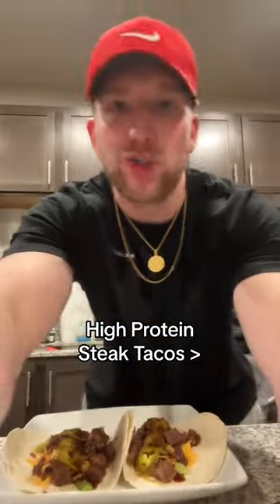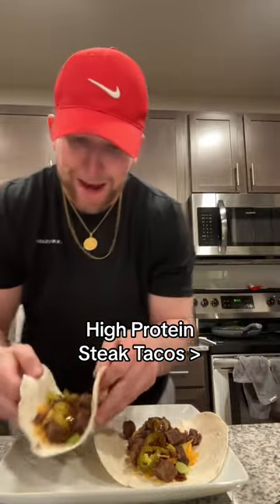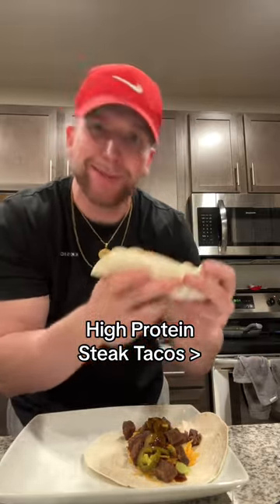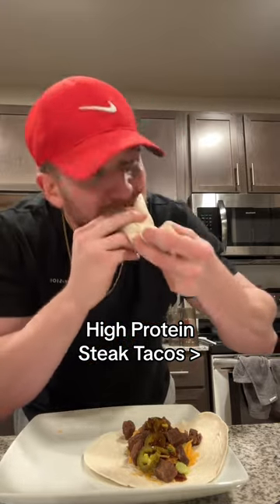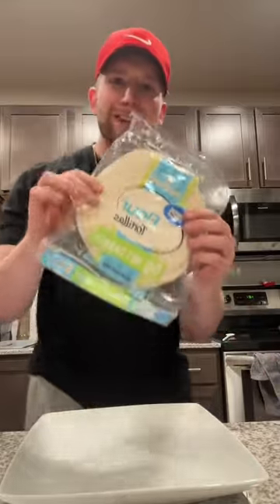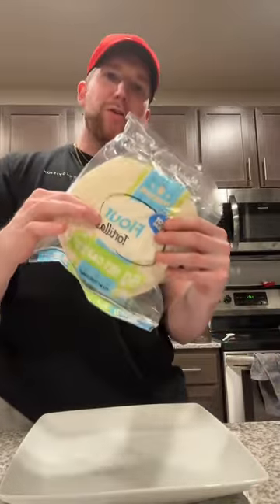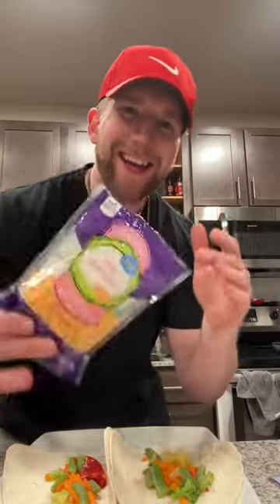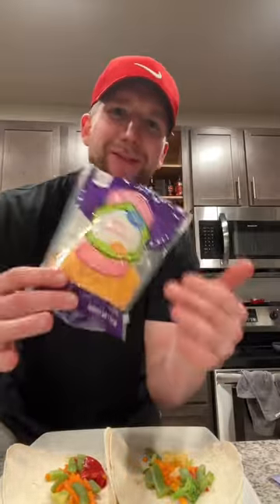QUICK HIGH PROTEIN STEAK TACOS RECIPE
HOW TO MAKE HIGH-PROTEIN STEAK TACOS ⬇️ 🌮

Ingredients:
- Net carb flour tortillas
- Sauteed veggies
- Fat-free mild cheddar cheese
- Sirloin steak from flexpro meals
- Jalapenos
- Sugar-free sauce of choice

Eating healthy doesn't have to be complicated. Try out this easy meal with our meal-per-pound options!